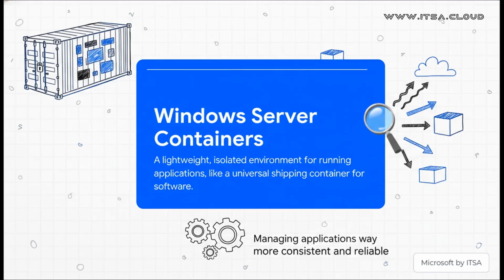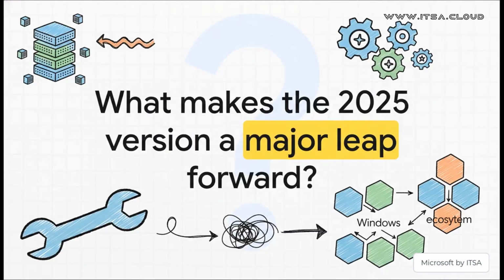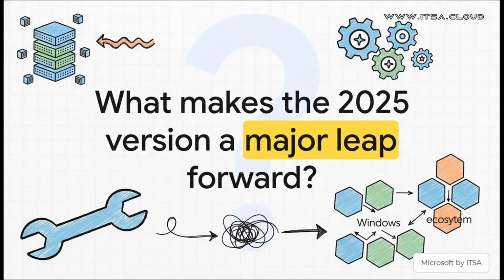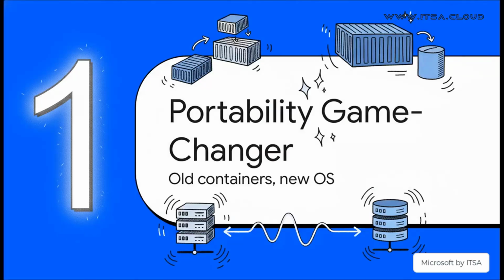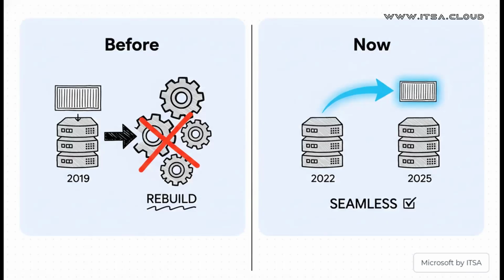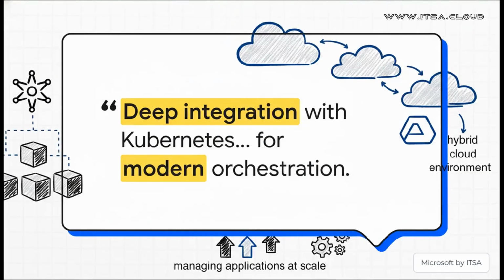Microsoft Windows Server Containers lightweight, isolated environment.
Windows Server 2025 containers provide a lightweight, isolated environment for running applications, featuring improved portability that allows older Windows Server 2022 containers to run seamlessly on the new host. Optimized for modern, scalable microservices, they offer enhanced performance, deeper Kubernetes integration, better security, and streamlined DevOps workflows using technologies like Docker.

|| Key features and enhancements in Windows Server 2025 include:
__Improved Portability: Enhanced decoupling of user and kernel interaction allows existing container images to run on the new OS, reducing the need for parallel updates.

__Performance & Security: Enhanced support for high-performance workloads, including AI applications and databases, combined with optimized Hyper-V isolation.

__Kubernetes Integration: Deep integration with Kubernetes (including Azure Kubernetes Service - AKS) for orchestration.
Tooling Updates: Includes native OpenSSH server support and Windows Terminal by default to improve developer and administrator workflows.

__Efficient Deployment: Designed to work with Server Core or Nano Server/ાઈImages for a reduced footprint and faster start times.

|| These containers are designed to support both traditional "lift-and-shift" applications (e.g., using IIS,) and modern microservices in hybrid, cloud-native environments.